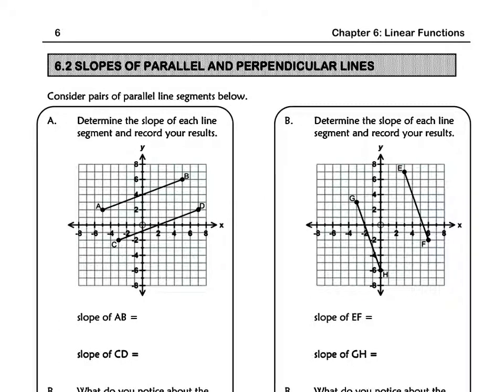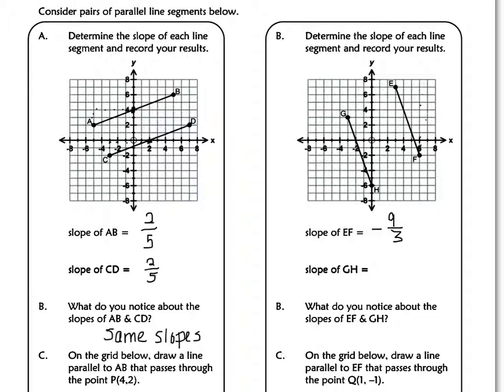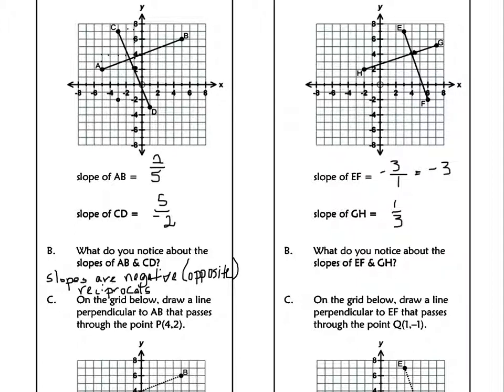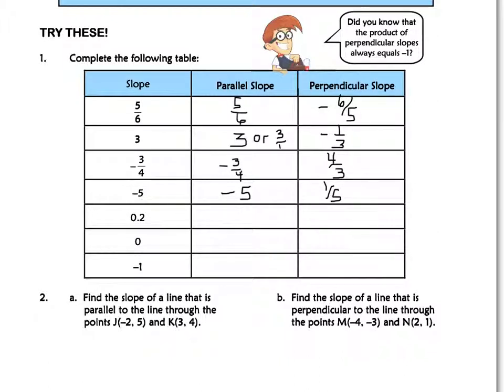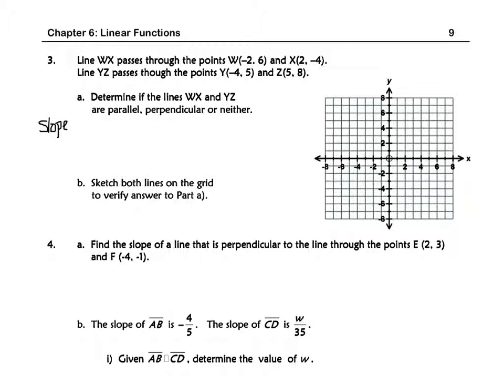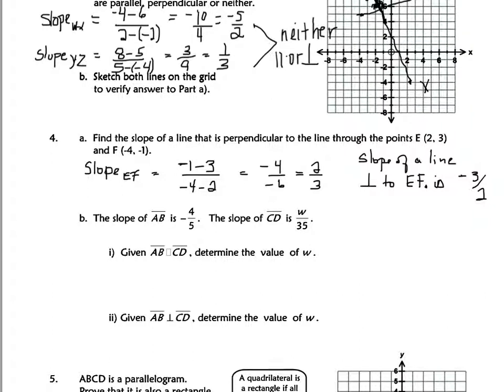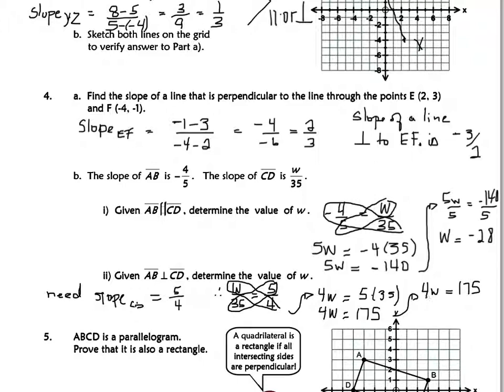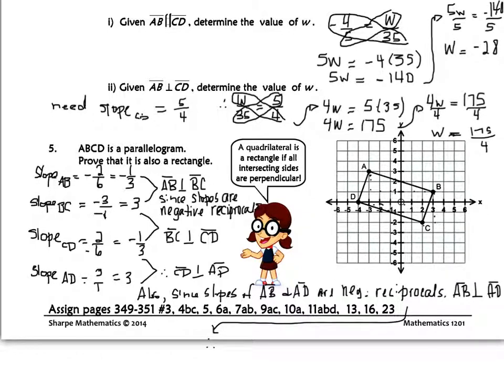Math 1201 Section 6.2